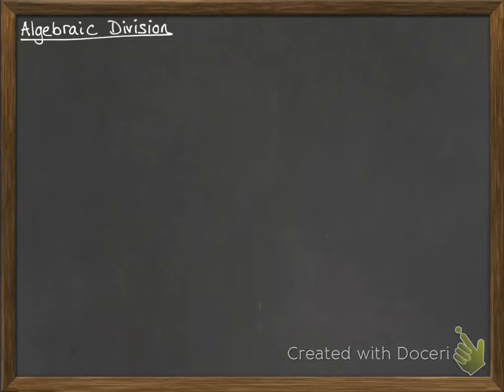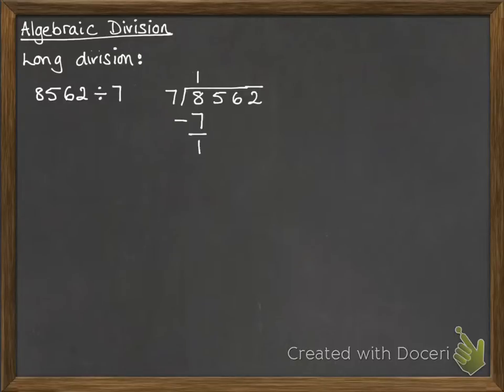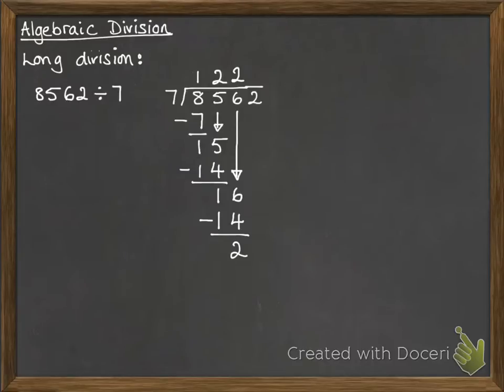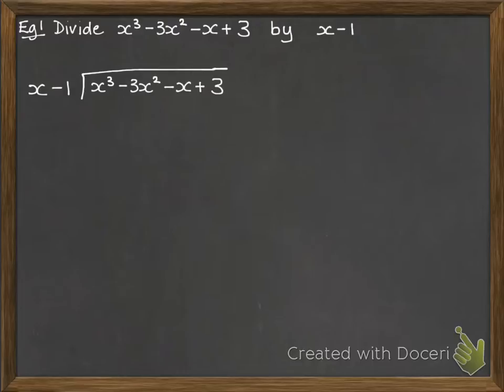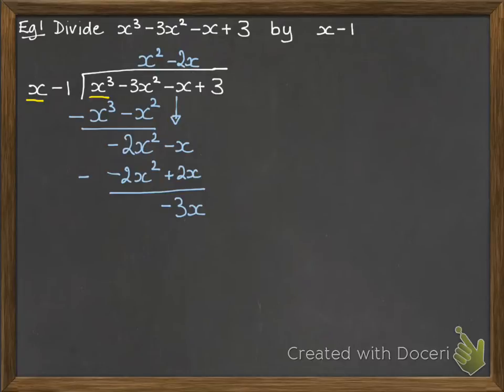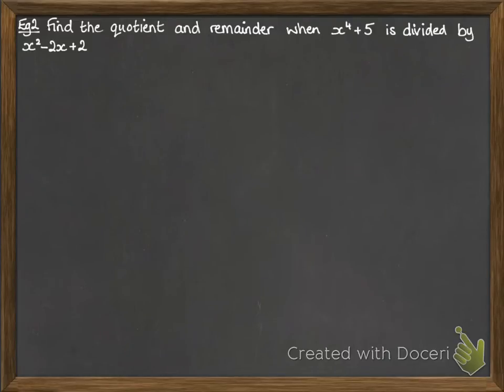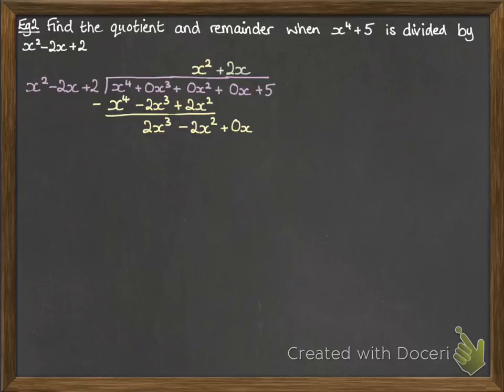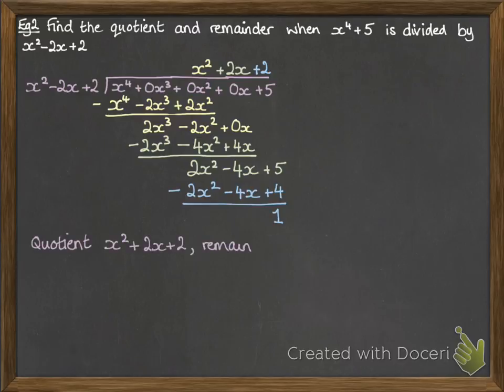Algebra 2.3 Long division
Algebraic Long Division